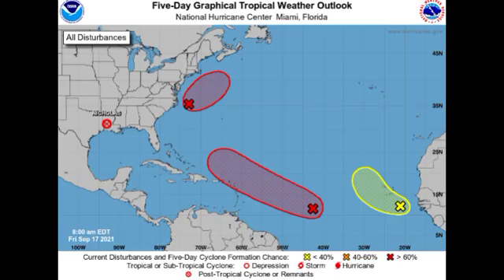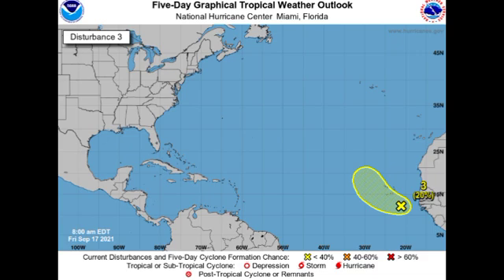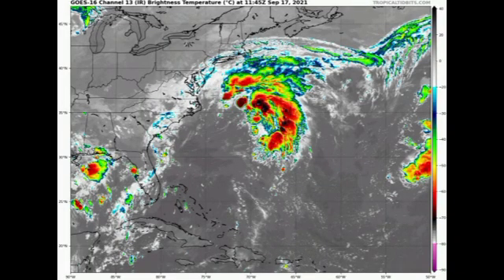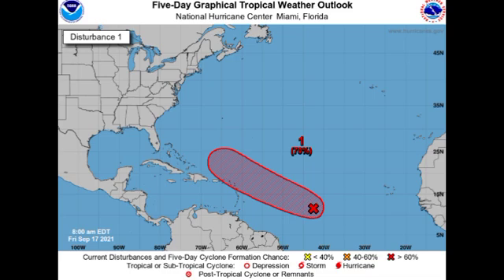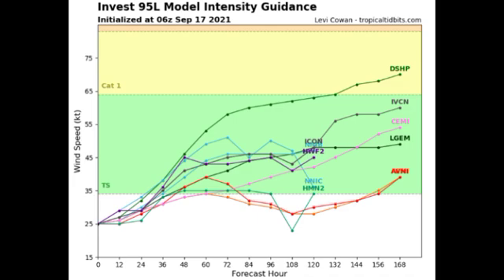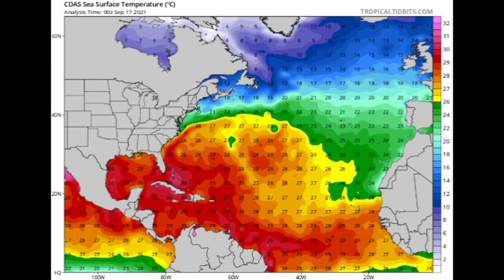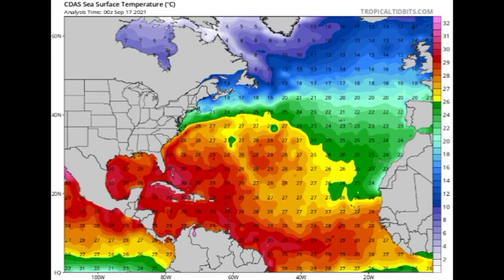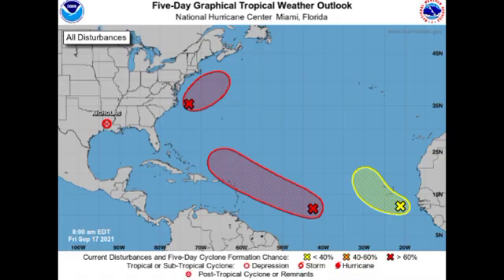Invest 95L to affect the Caribbean • 96L could briefly develop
Hey guys, this video covers the latest updates on Invests 95L and 96L in details, as well as the most recent disturbance located off the coast of Africa.

~weather.gurl.danii
~daniihenryofficial